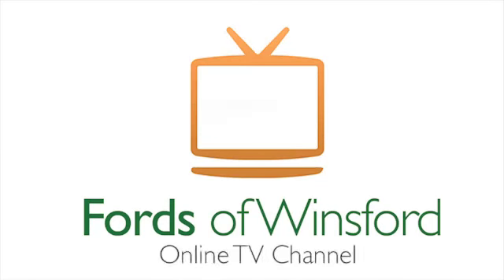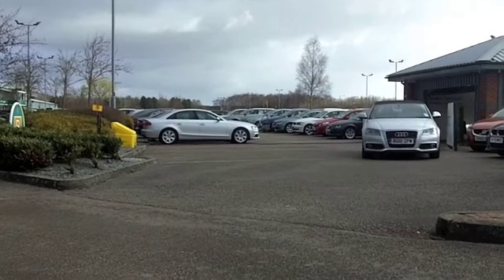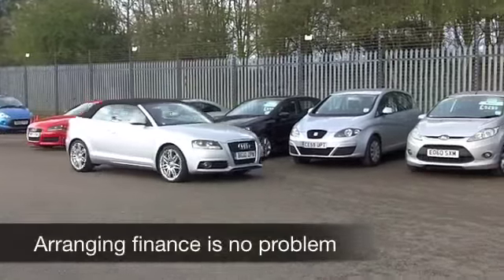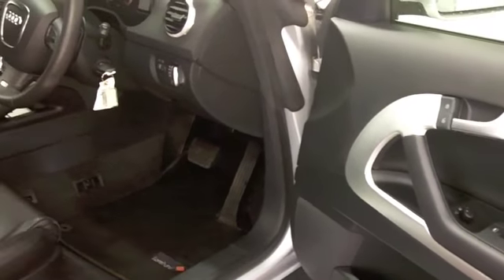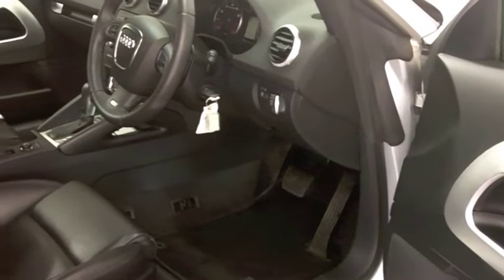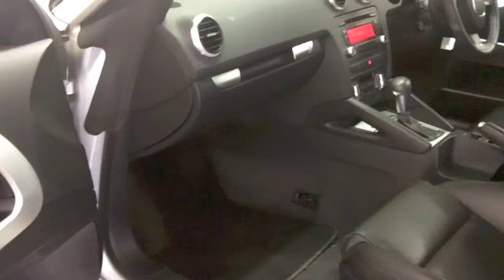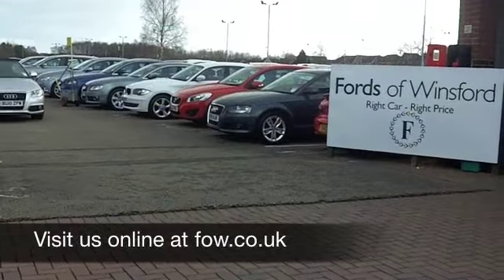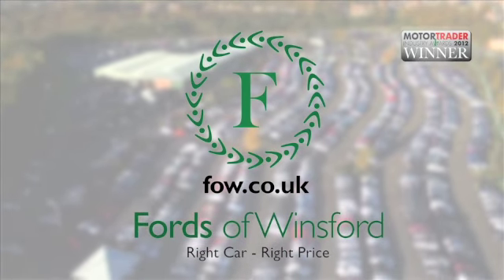AUDI A3 CABRIOLET (2010) 2.0 T FSI S LINE 2DR S TRONIC - BG10ZPW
DETAILS:
First registered: 27/05/2010
Current mileage: 13910
Registration: BG10ZPW
Colour: SILVER

FEATURES:
power hood, all round electric windows, remote central locking, all leather interior, all round airbags, climate control, pas, abs, alloy wheels, metallic paint, cd, heated seats, traction control, parking control, hand book present, cruise contro

This used car is for sale at Fords of Winsford Car Supermarket in Cheshire, UK